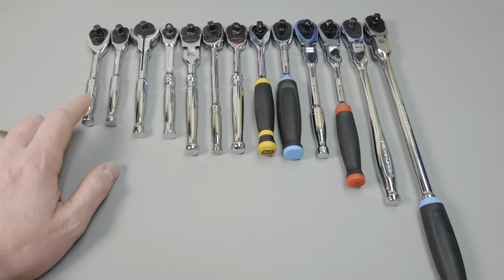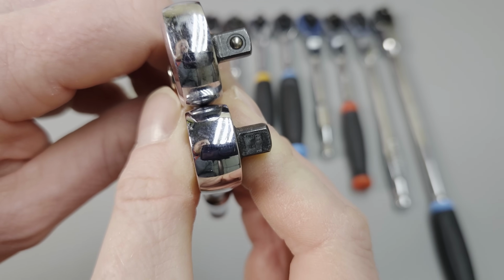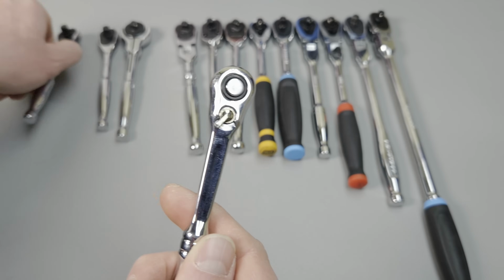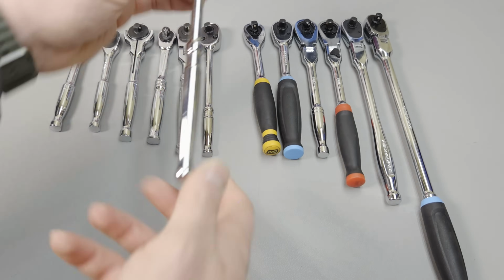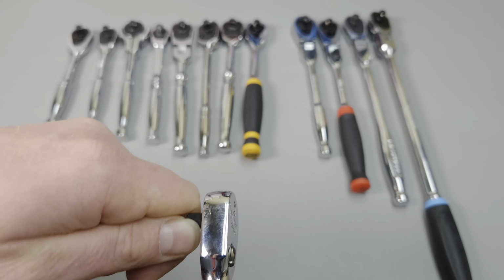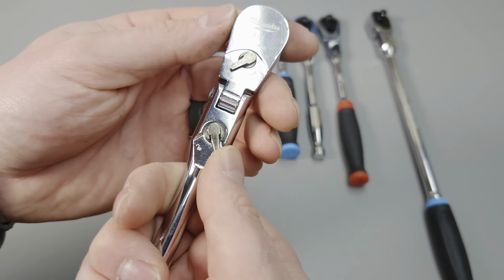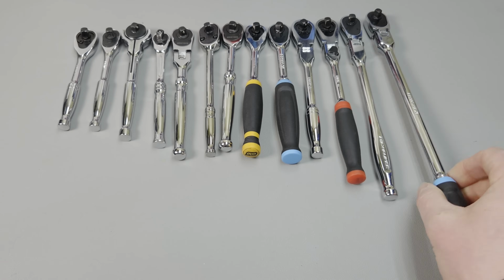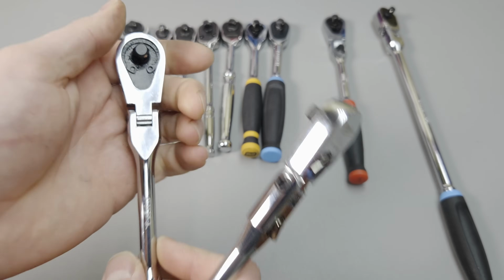My 1/4 Drive Ratchets and which ones are the BEST Tekton Snap on Capri Gearwrench Milwaukee Carlyle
Here I am going over all of my 1/4 Ratchets and my thoughts on them. I will have many tools that I suggest linked in the TOOLS and TOOLS CONT Link if you are interested.